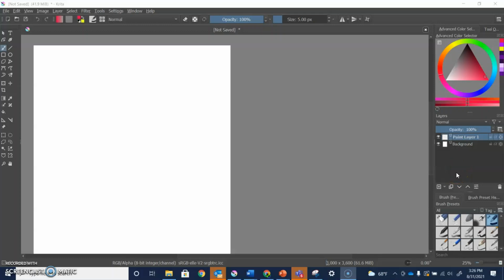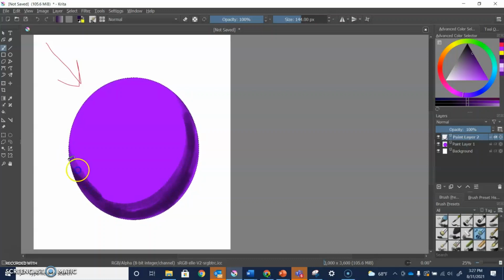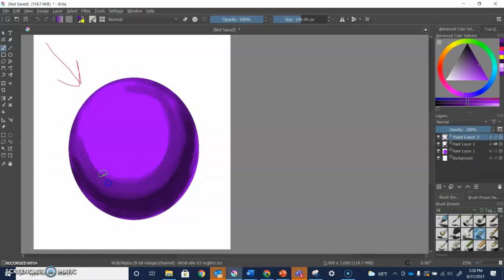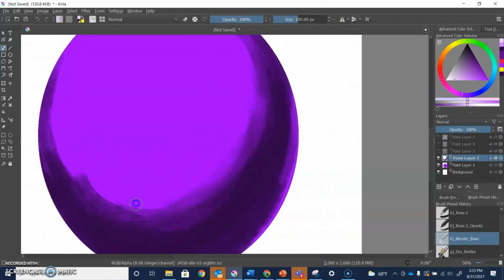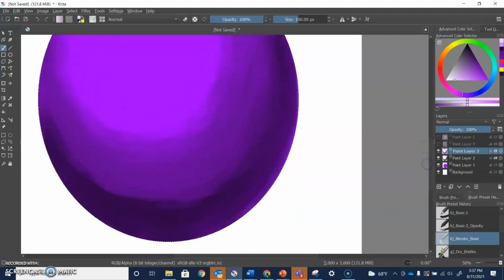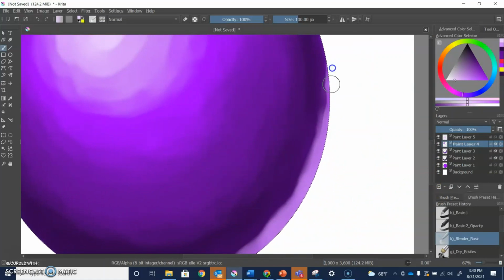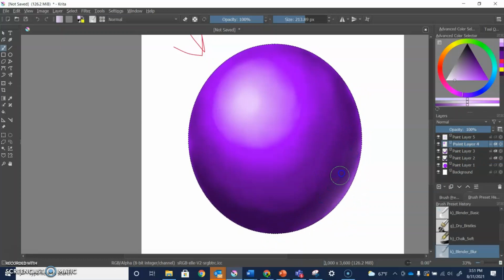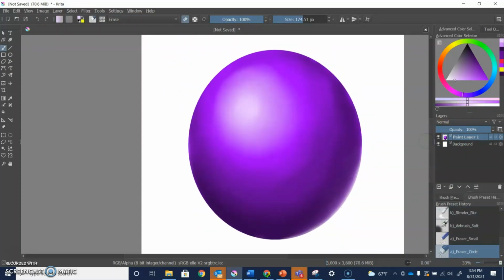Creating Form through Value with the Freehand Tool in Krita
I draw a sphere using a variety of brushes (including two blending brushes) in Krita.